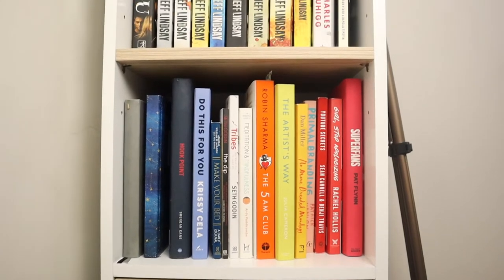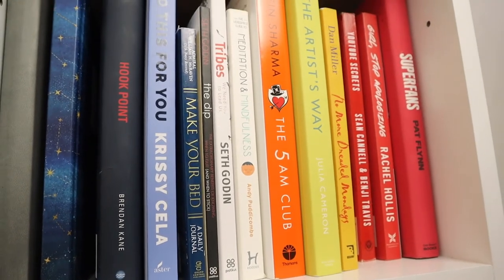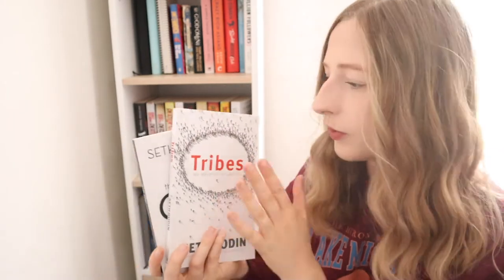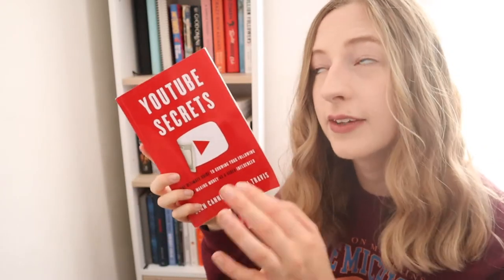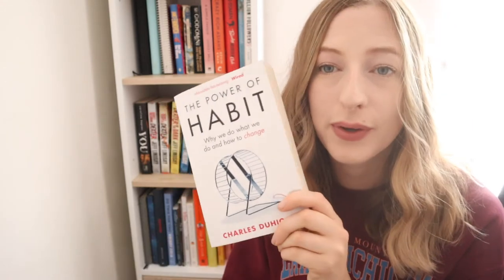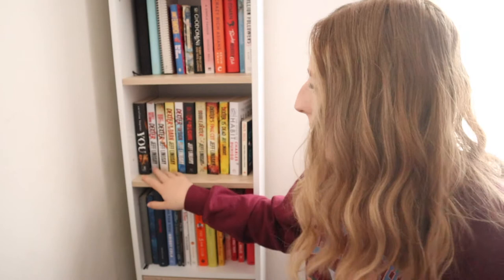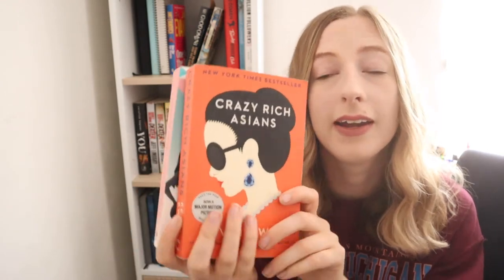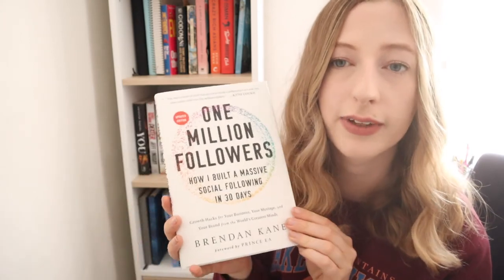My TINY bookshelf tour 2021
I'm giving you a bookshelf tour of my TINY bookshelf. I'm still building my collection as I start to read more and more in 2021! So, let's take a tour of my bookshelf..

MY GEAR
My camera
My tripod

Lots of love, Kelly x